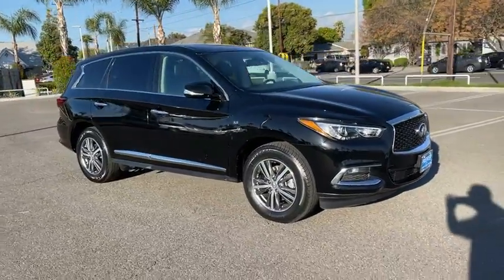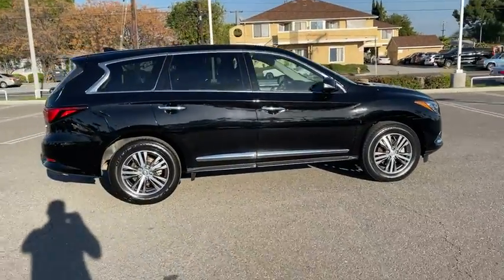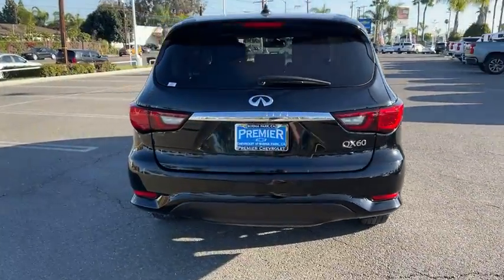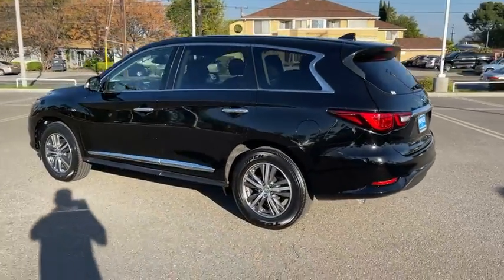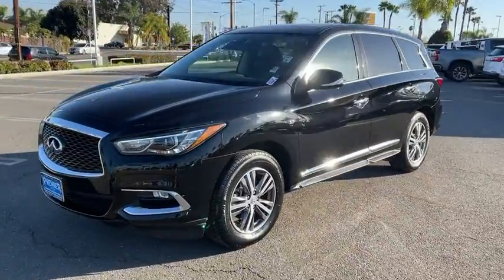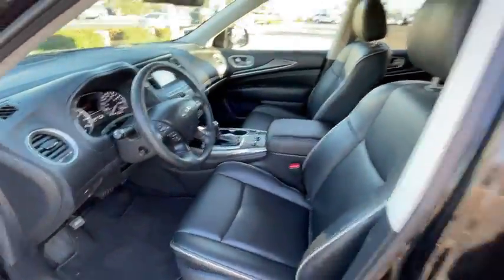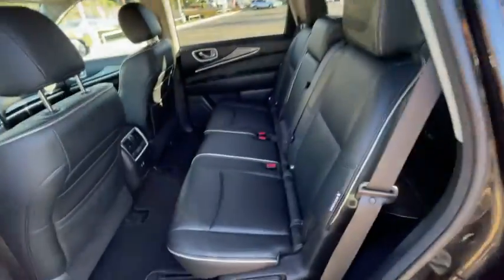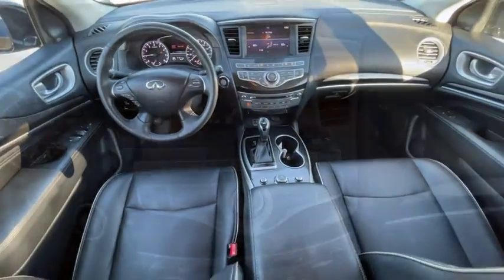2019 INFINITI QX60 Anaheim, Buena Park, Santa Ana, Norwalk, Fullerton, CA P9525R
Black Obsidian Used 2019 INFINITI QX60 available in Buena Park, California at Premier Chevrolet of Buena Park. Servicing the Anaheim, Santa Ana, Norwalk, Fullerton, CA area.

CARFAX One-Owner. Clean CARFAX. Black Obsidian 2019 INFINITI QX60 PURE FWD CVT 3.5L V6Recent Arrival! Odometer is 3372 miles below market average! 20/27 City/Highway MPGAwards:* 2019 KBB.com 5-Year Cost to Own AwardsThe staff at Premier Chevrolet of Buena Park are very easy to do business with. Our exclusive financing program guarantees a financing approval and rebuild your credit and credit score! Great dealership, great inventory, great staff. Please go to our website choose a car and come on down. Proudly serving Buena Park, Santa Ana, Lakewood, Long Beach, Bellflower, Upland, Carson, Costa Mesa, Irvine, Montebello, Monrovia, Cerritos and all of Los Angeles and Orange County. WE ARE ORANGE COUNTY'S #1 DISCOUNT AUTO DEALER AND WE GUARANTY TO BEAT CARMAX TRADE IN OFFER THAT YOU HAVE, IN WRITING!!!